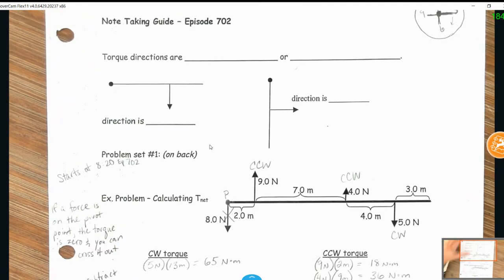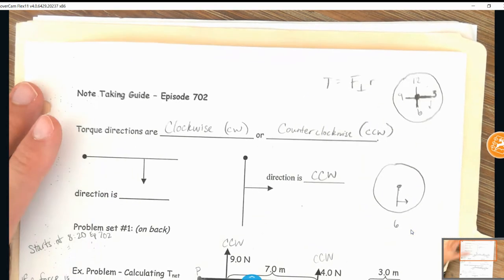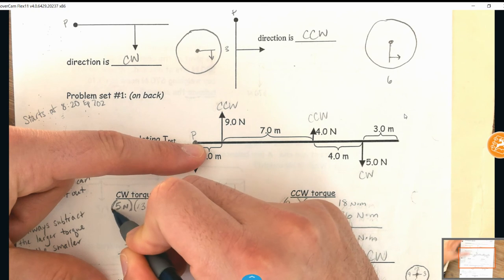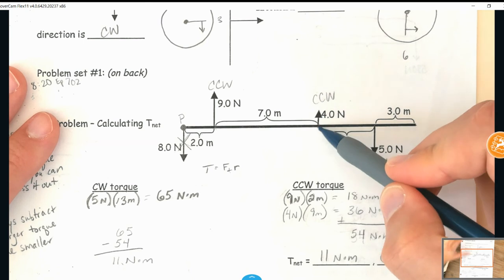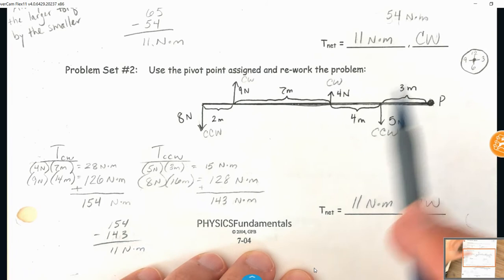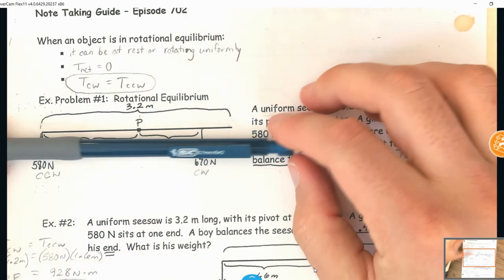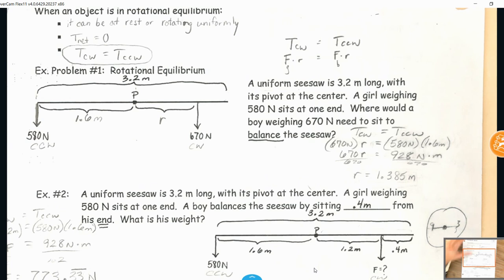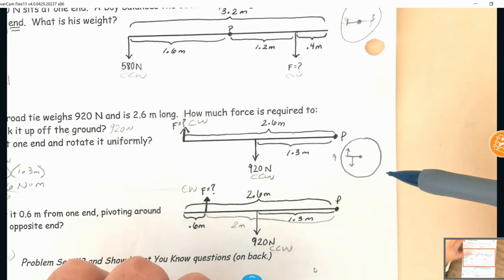Torque and rotational equilibrium